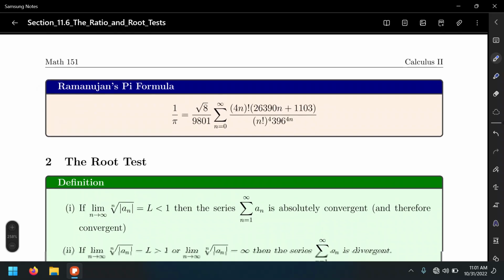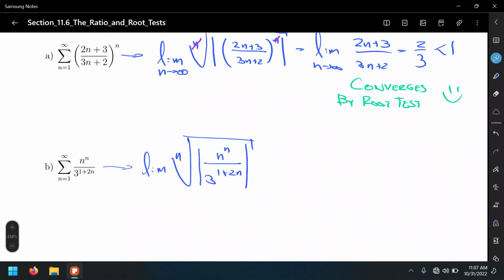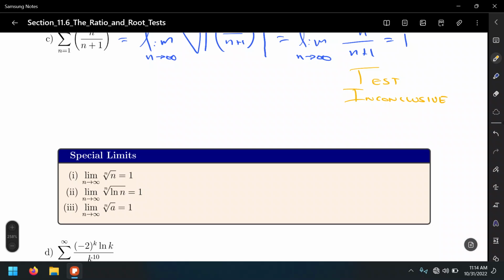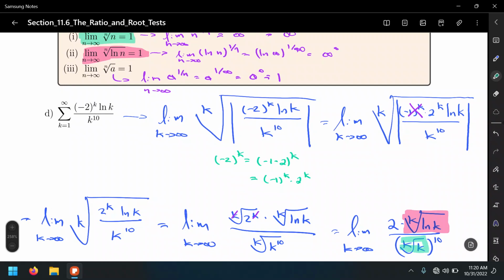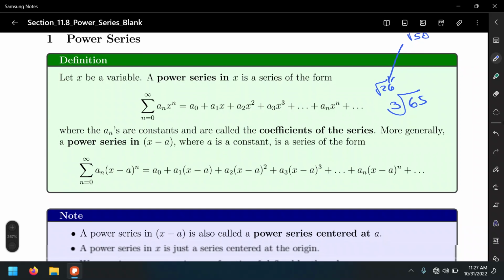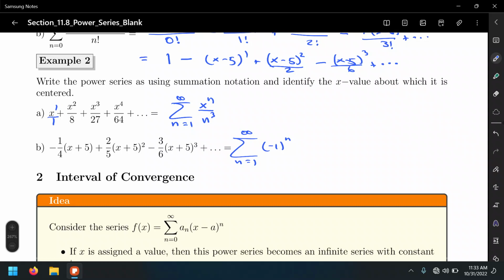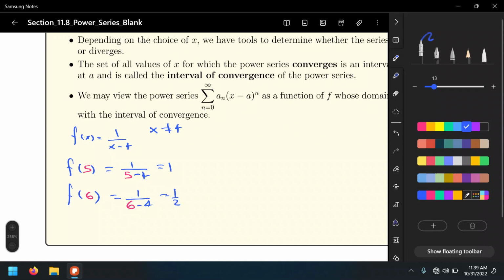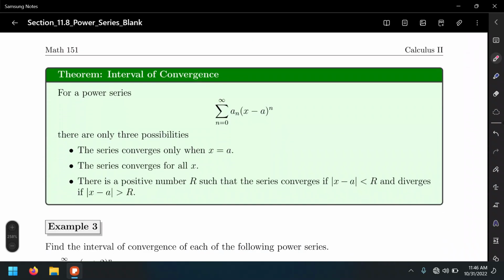Math 151 10/31/2022 11:00 AM